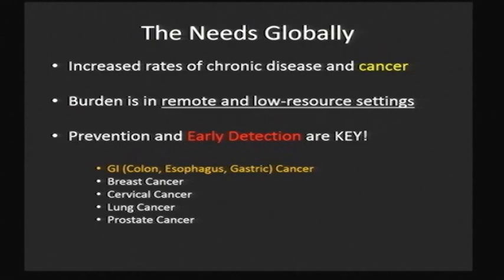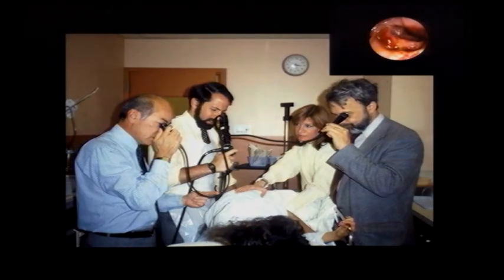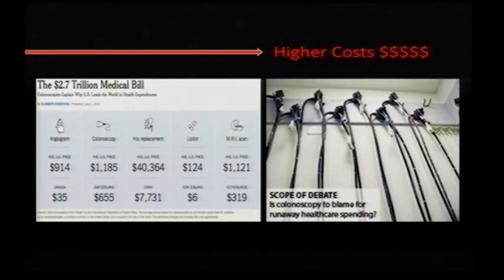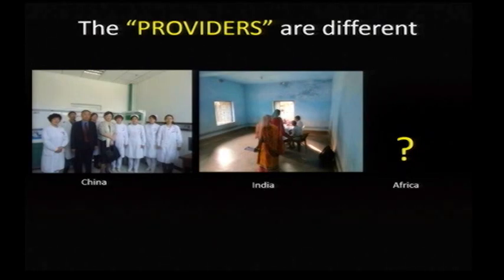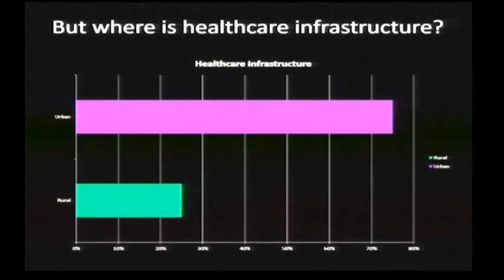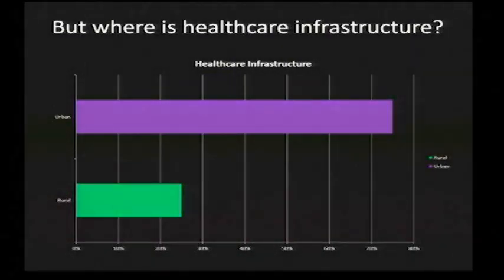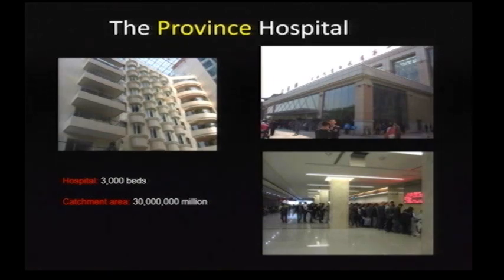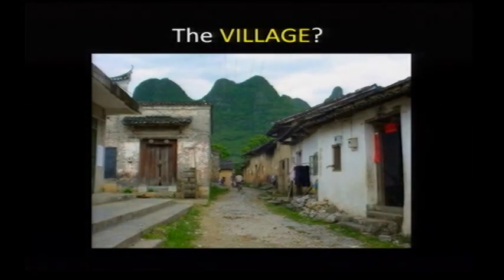Sharmila Anandasabapathy plenary: Global endoscopy Opportunities ...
Sharmila Anandasabapathy (Baylor College of Medicine, USA) plenary: Global endoscopy: opportunities and challenges in endoscopic imaging and early cancer detection.

A plenary talk from 15th World Congress of the International Photodynamic Association IPA and SPIE Biophotonics South America The SPIE/IPA 2015 took place on 22-26 May 2015, at the Belmond Copacabana Palace Hotel, Rio de Janeiro, Brazil.